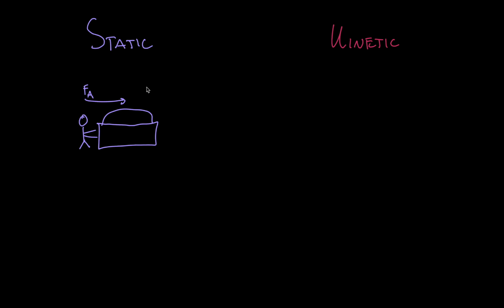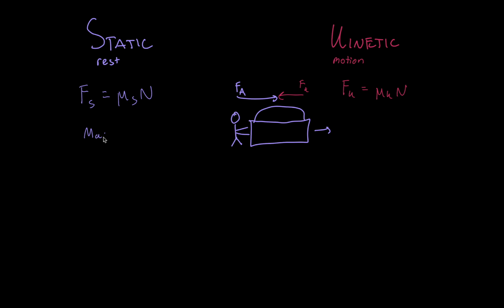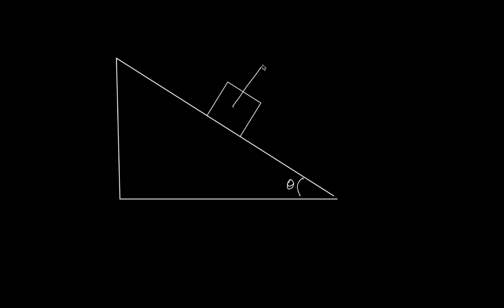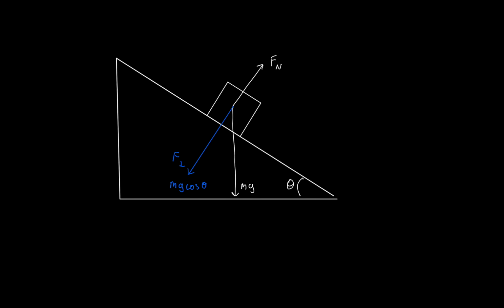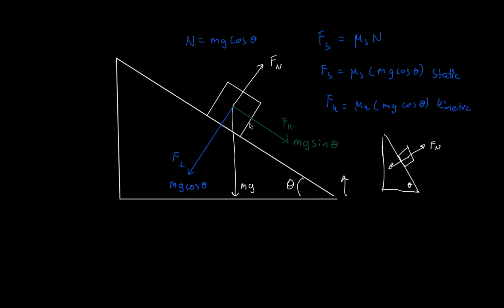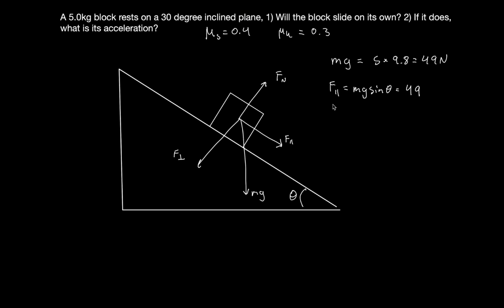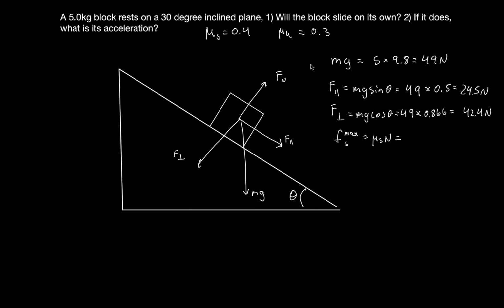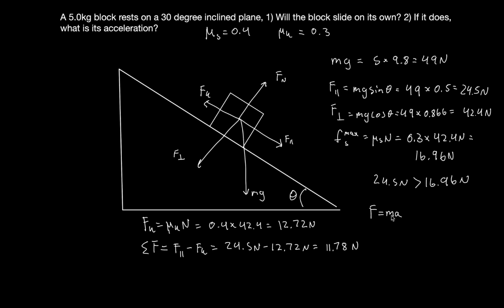Static & Kinetic Friction | Physics 2 MCAT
In this video we discussed the difference between static and kinetic friction and how you can find the static and kinetic friction of an object on a ramp.